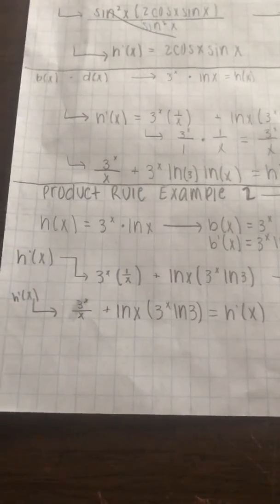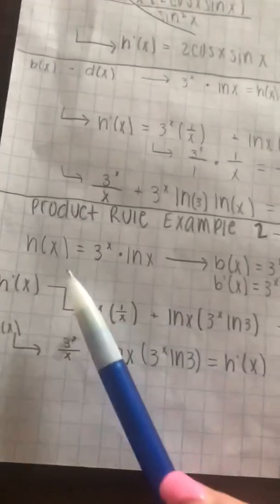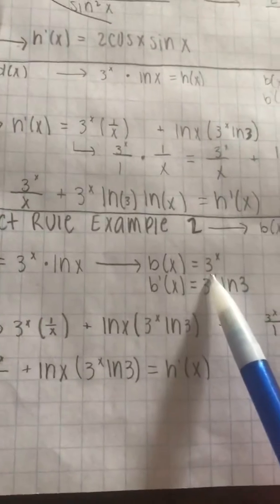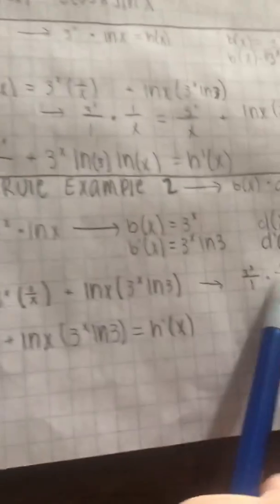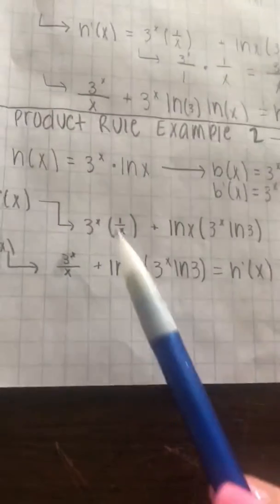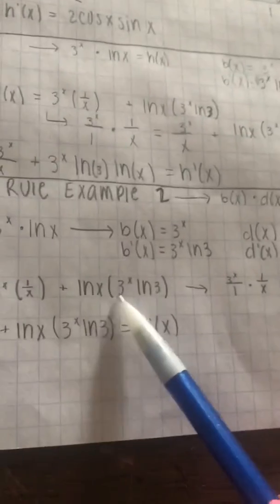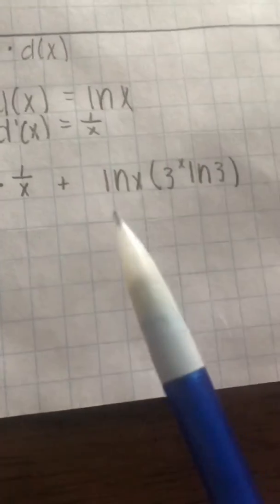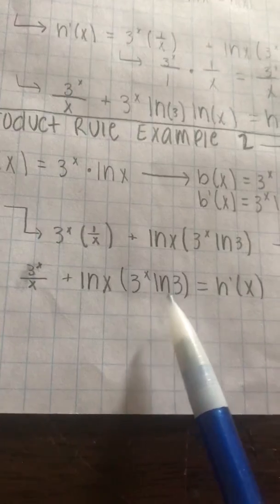product rule ex 2